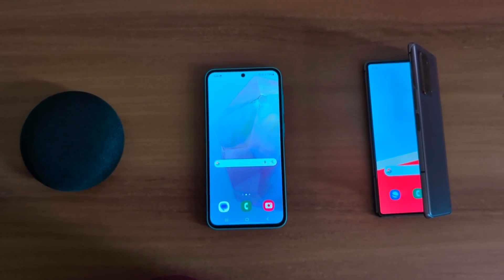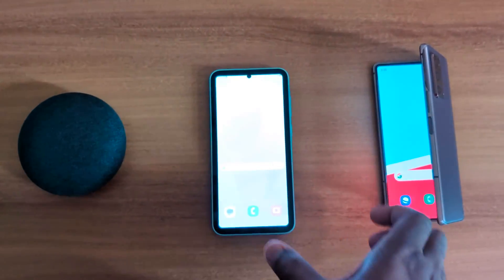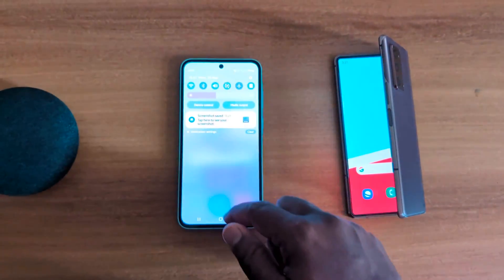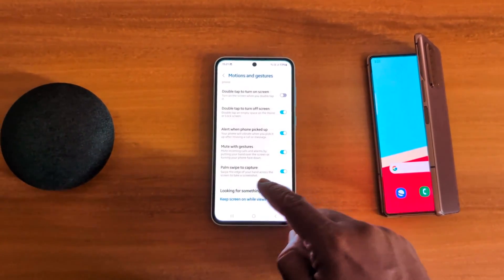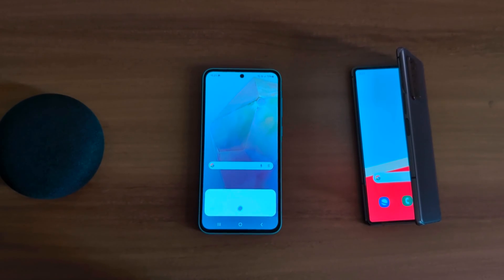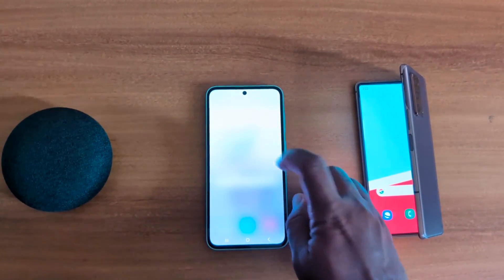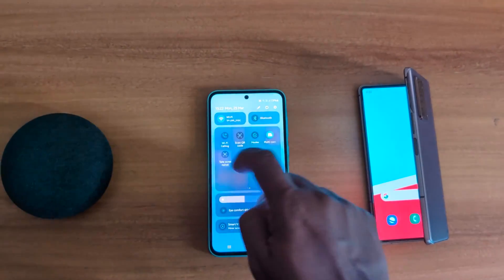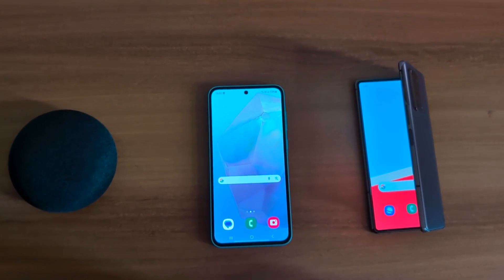How to Take Screenshots in Samsung Galaxy A55 5G (4 Methods) | Hidden Feature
How to Take Screenshots in Samsung Galaxy A55 5G. You can take a screenshot of the Samsung A55 5G using power & volume down Buttons, palm swipe to capture Gesture, Bixby voice assistant, or take screenshot in quick settings panel. Also, edit and delete screenshot in Samsung Galaxy A55 5G. You can find screenshot in your phone gallery.

More Queries:
How to Take Screenshots in Samsung Galaxy A55 5G
How to Screenshot on Samsung A55 5G
How to Take a Screenshot on Samsung A55 5G without power button
How to take a long Screenshot on Samsung Galaxy A55 5G
How to Capture Screenshot in Samsung A55 5G
How to Edit Screenshot in Samsung Galaxy A55 5G
How to Delete Screenshot in Samsung A55 5G
Samsung Galaxy A55 5G Screenshot